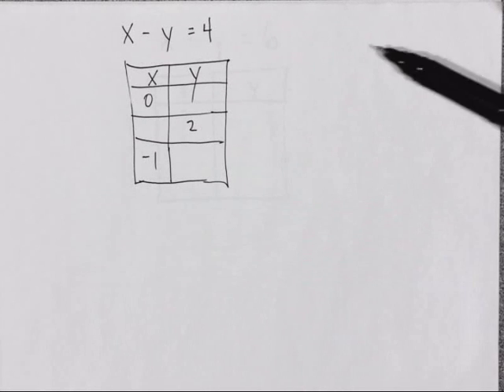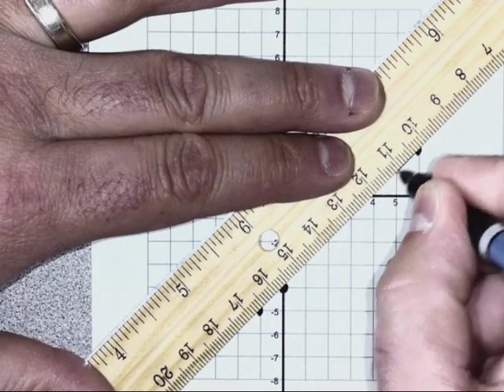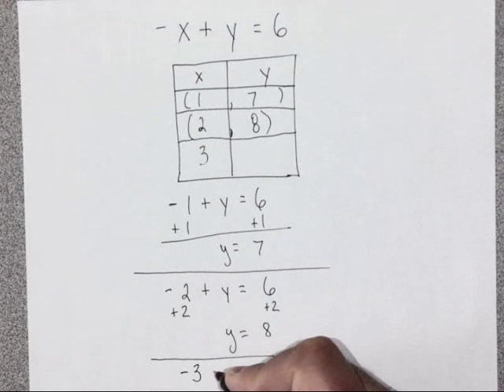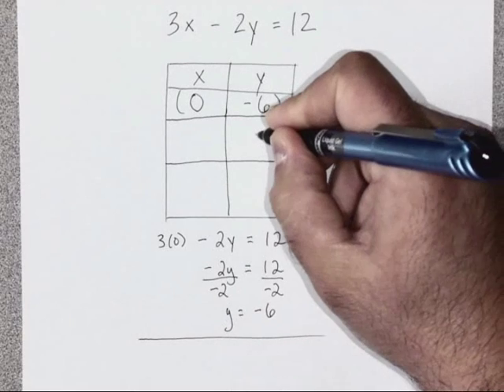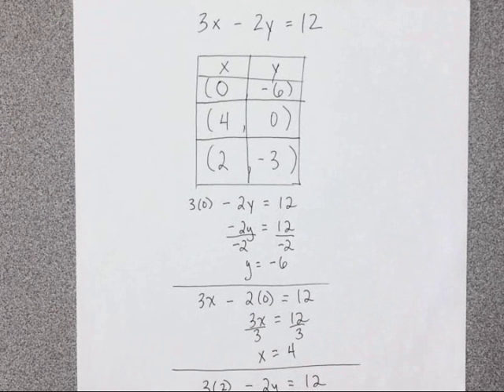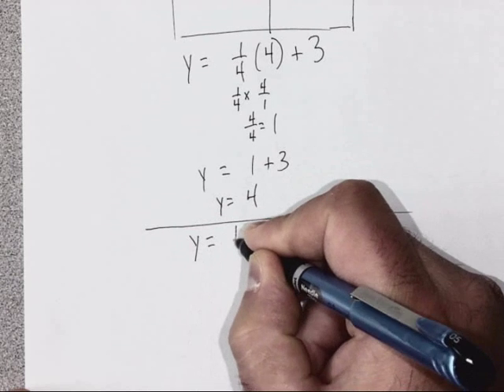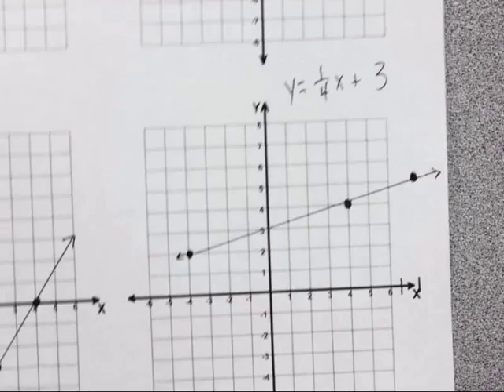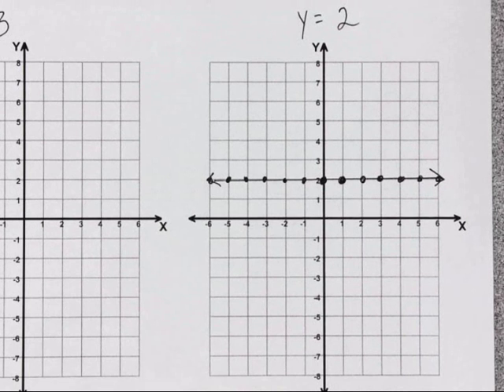Graphing Linear Equations with a table of ordered pairs